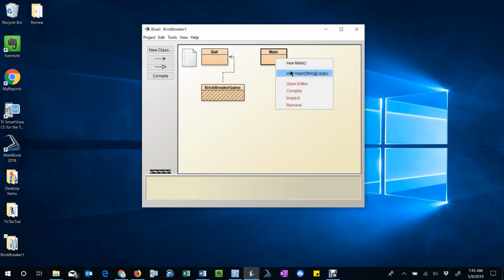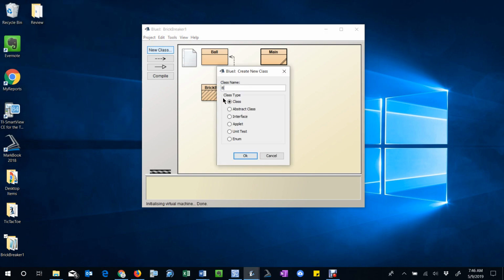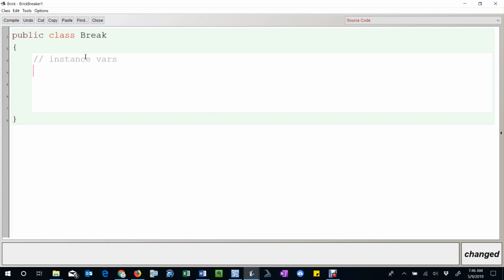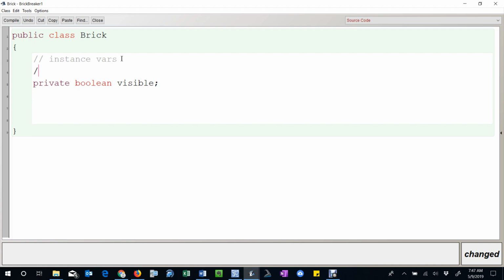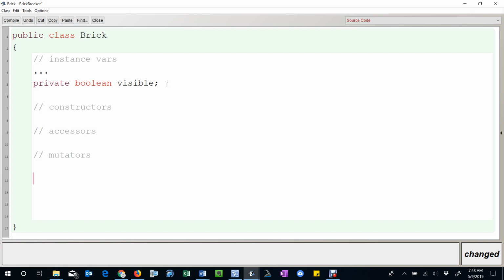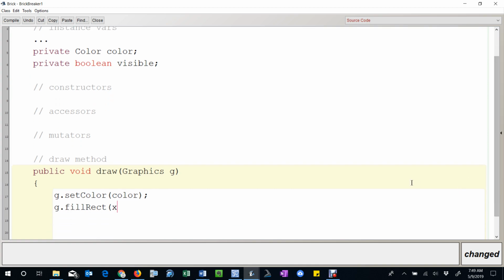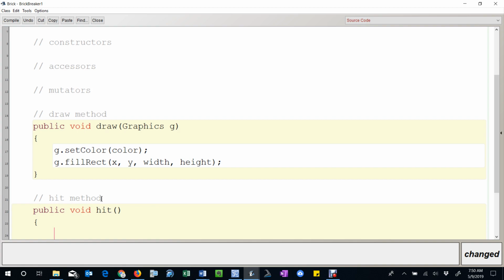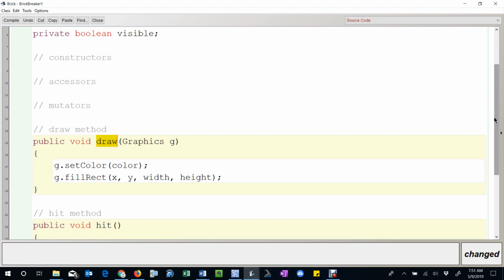BrickBreaker Part 4 - Creating the Brick Class